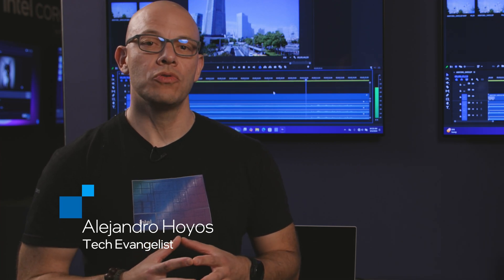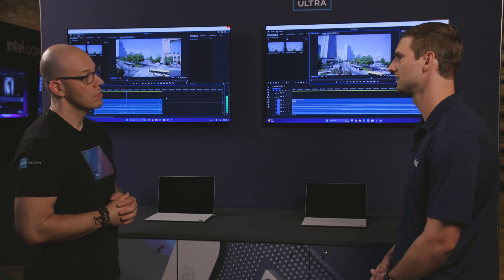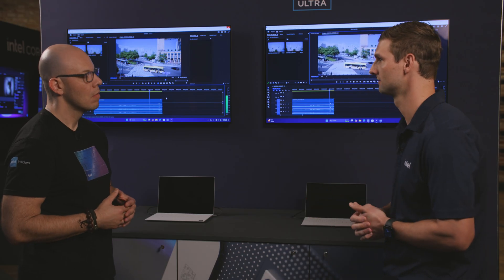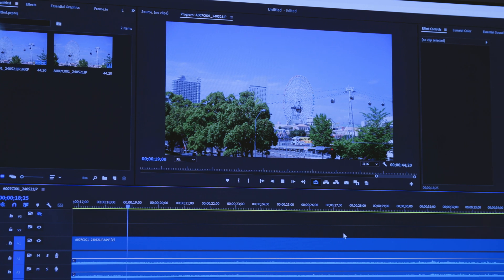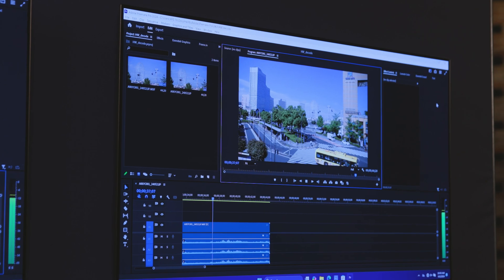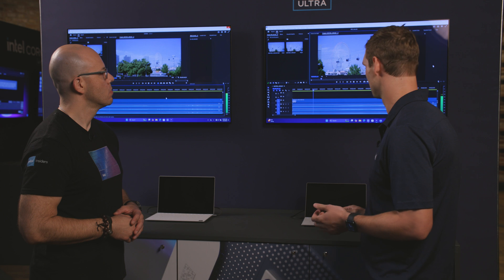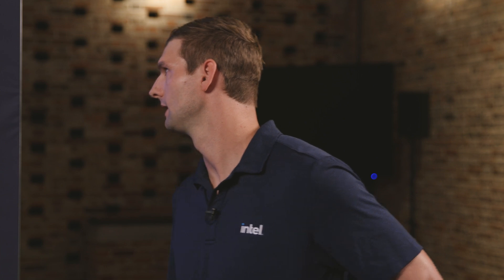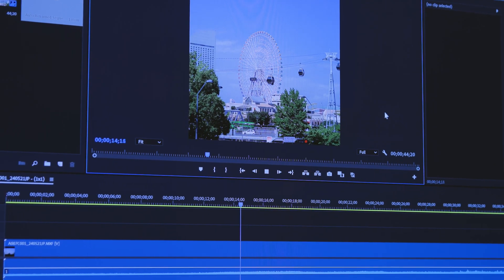Adobe Premiere 8K Video Workflow on Intel Core Ultra 200V Series | Talking Tech | Intel Technology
Talking Tech is on the ground in Berlin for IFA2024, and we’re joined by Intel Technical Marketing Engineer Chris Timm, who demonstrates the importance of hardware accelerated decoding for extremely high resolution video processing. In this Adobe Premiere demo, we see how support for H.265 decode in Lunar Lake’s media engine enables smooth processing and playback of 8K video encoded using Sony’s new professional-grade XAVC-H format. We also see how Xe Matrix eXtensions (XMX) in the built-in Intel Arc GPU enable AI-accelerated auto reframing.